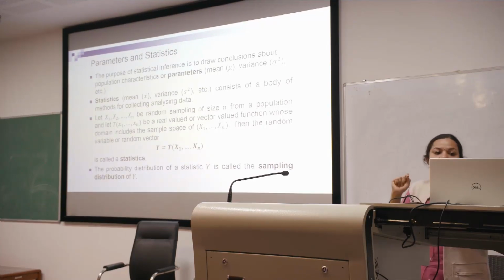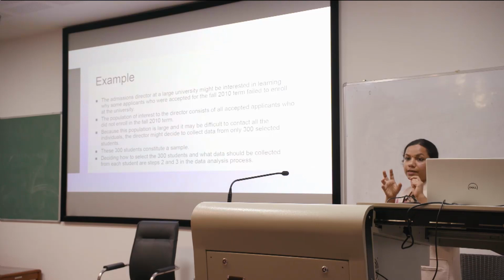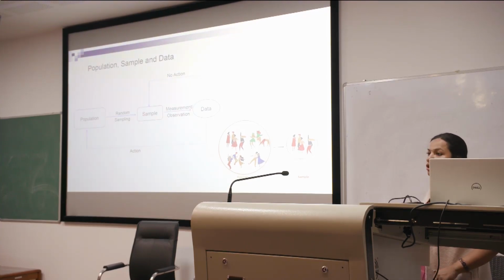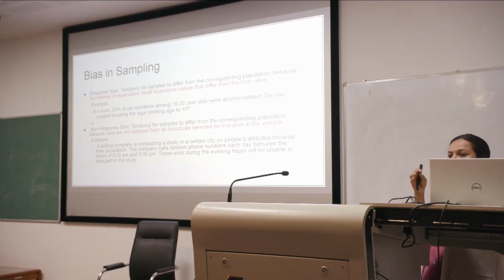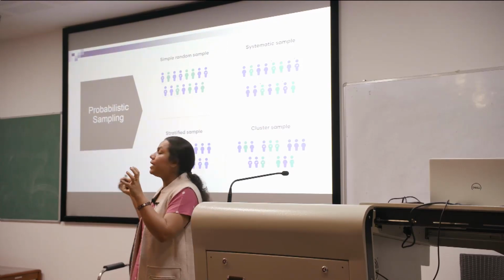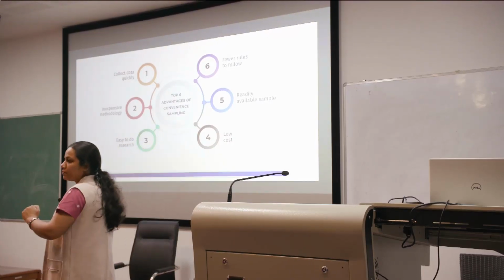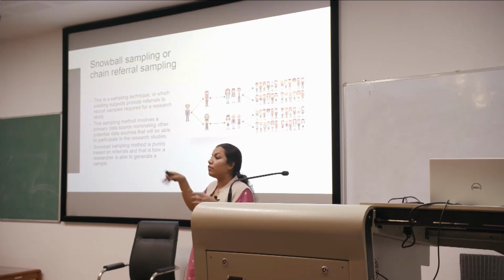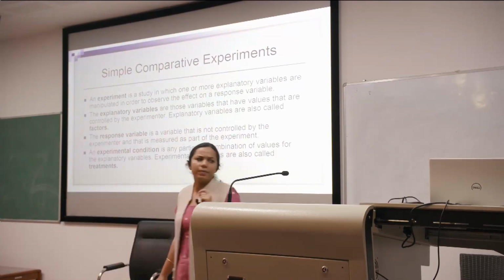Research Methodology- Statistics & the data analysis process- Ms. Rahisha T, IIIT- Bengaluru